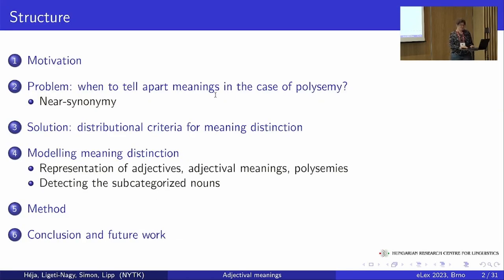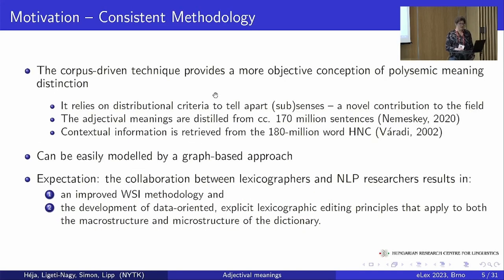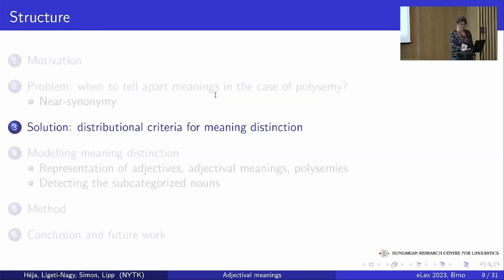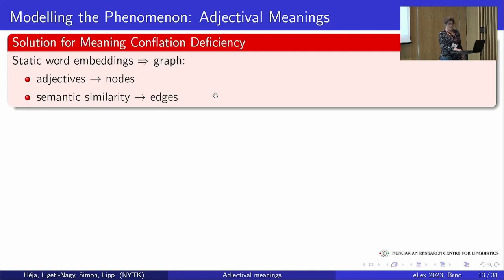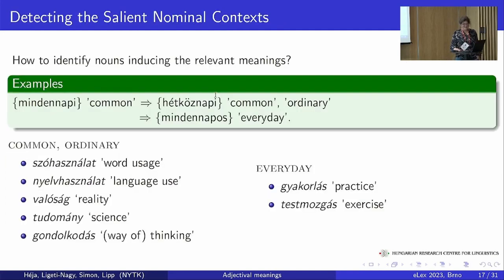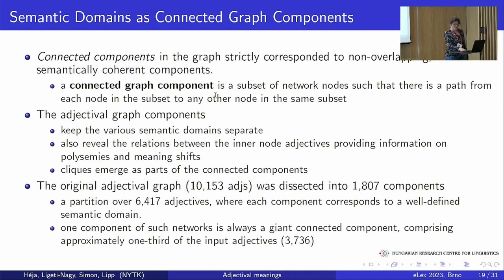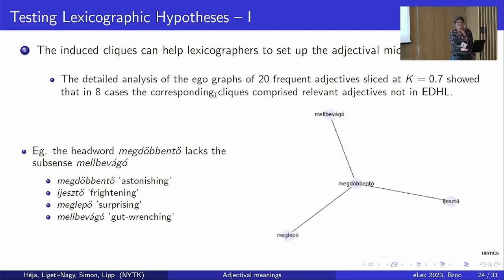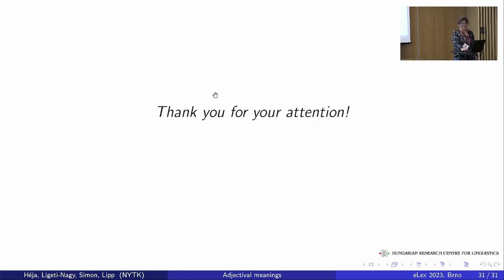Enikő Héja, et al: An Unsupervised Approach to Characterise the Adjectival Microstructure in ...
Title: An Unsupervised Approach to Characterise the Adjectival Microstructure in a Hungarian Monolingual Explanatory Dictionary
Authors: Enikő Héja, Noémi Ligeti-Nagy, Veronika  Lipp, László Simon
Day 3, room Medium 1, Block 5: Lexicographic Modeling